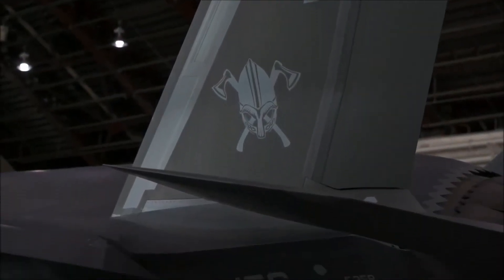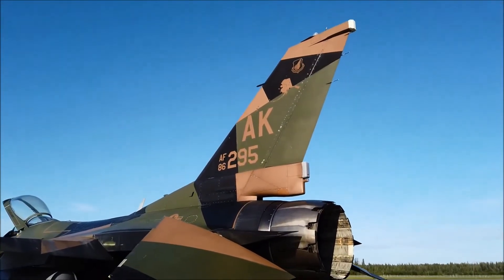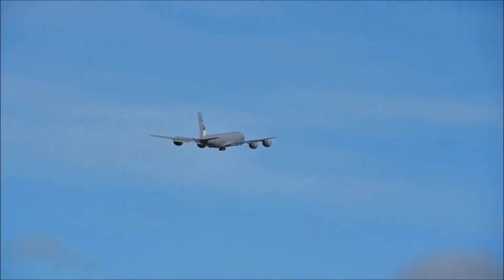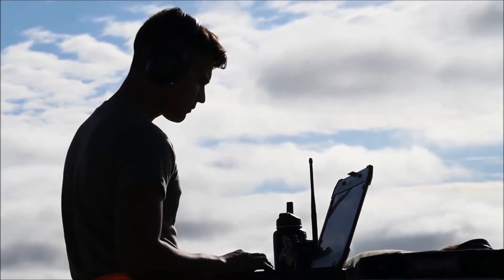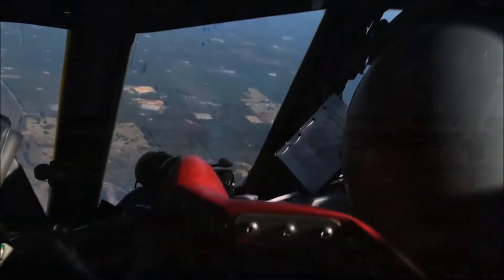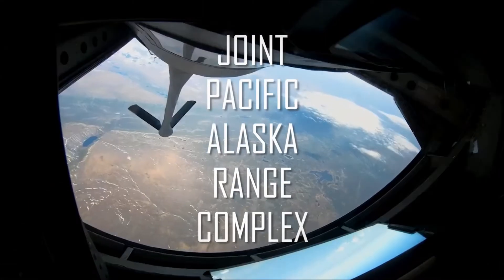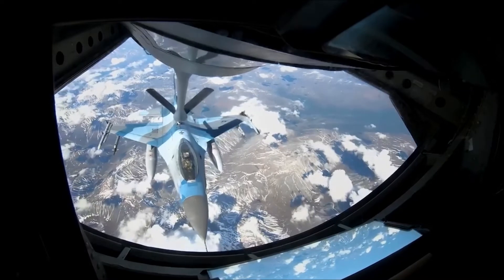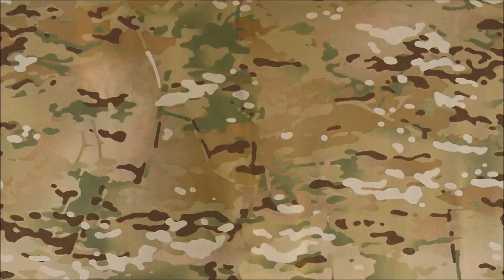RED FLAG Alaska 22-3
August 10, 2022 - U.S. Air Force, Navy, Army, Marine Corps and the Royal Australian Air Force participate in RED FLAG-Alaska 22-3 at Eielson Air Base, Alaska. RF-A 22-3 is a Pacific Air Forces-directed field training exercise flown under simulated conditions. It is conducted on the Joint Pacific Alaska Range Complex and includes U.S. and international forces.

Film Credits
Senior Airman Gary Hilton